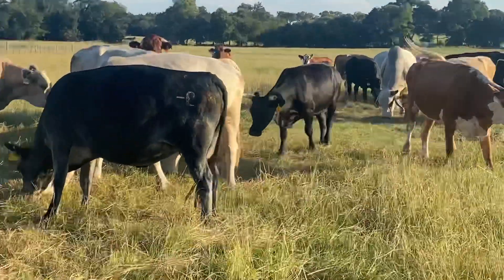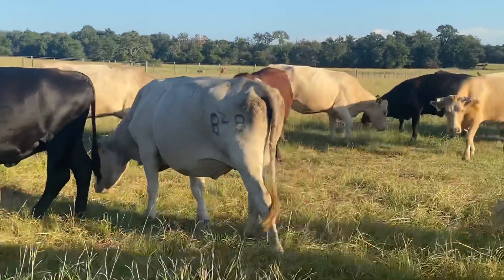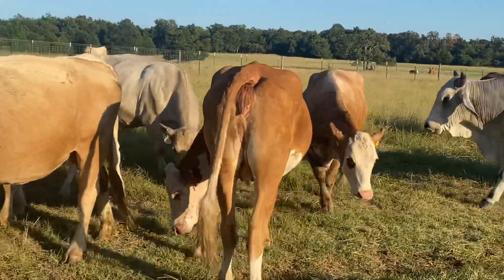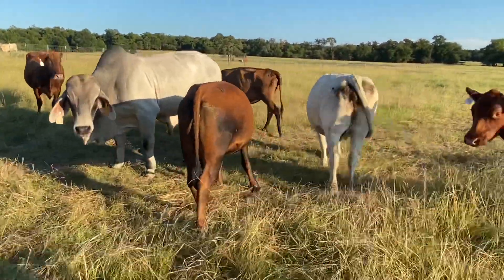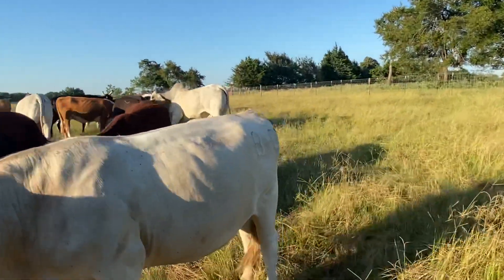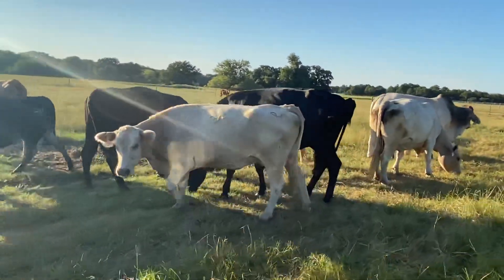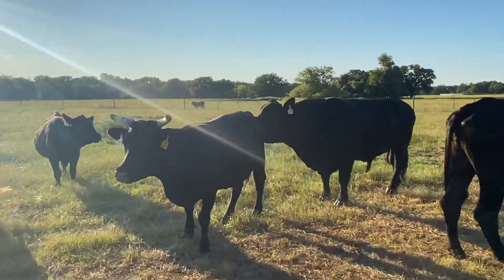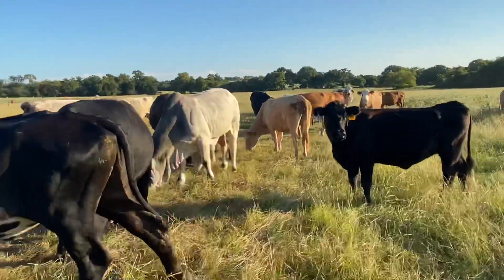Short bred crossbreds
Bred up to 3+ months $1000